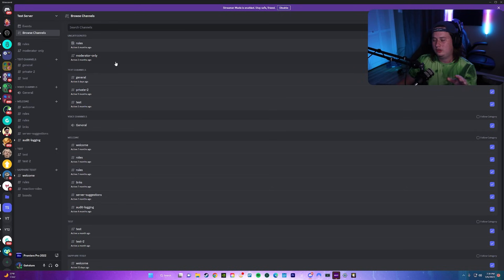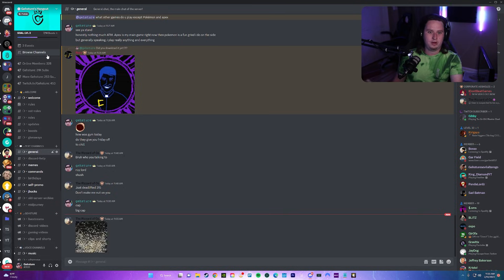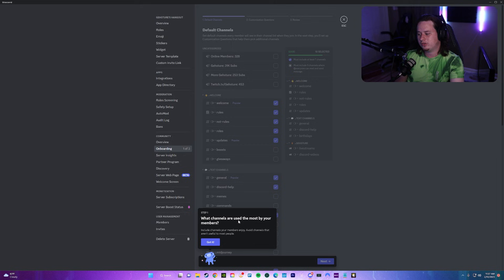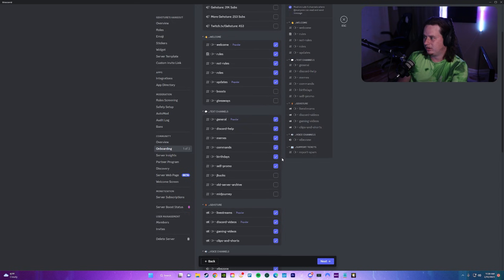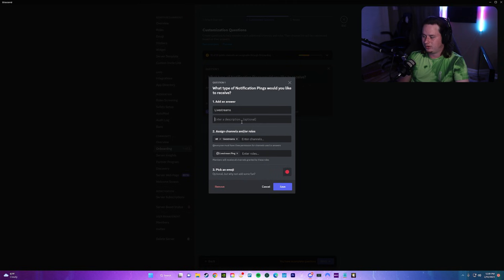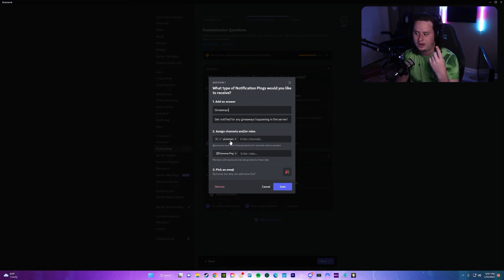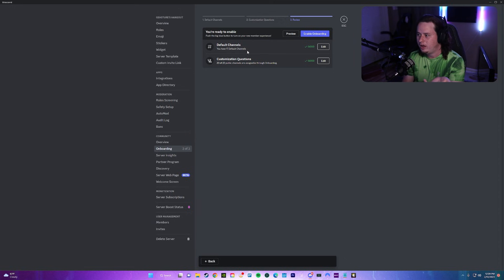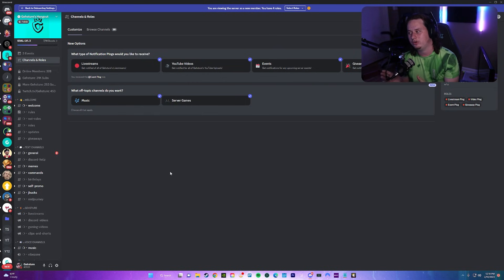Discord's New INTEGRATED Reaction Roles! (Discord Onboarding Overview)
Discord is slowly rolling out the "Channels and Roles" Onboarding beta, also known as "Browse Channels". At first glance, this feature might not look like it does all that much, but after setting it up, it is a VERY powerful feature that will completely replace the need for reaction role channels inside discord! In this video, you will learn how to setup Discord's new Onboarding Feature!

My Gear:
►PC Specs: